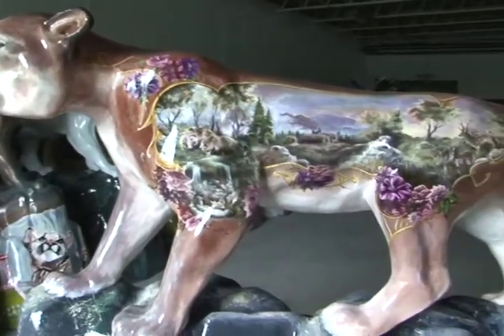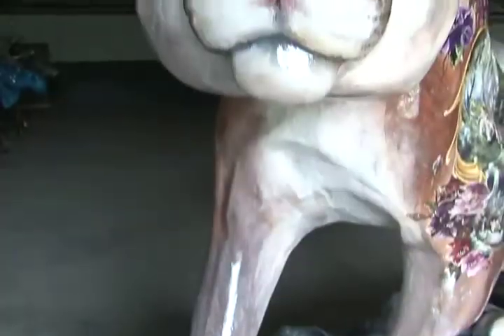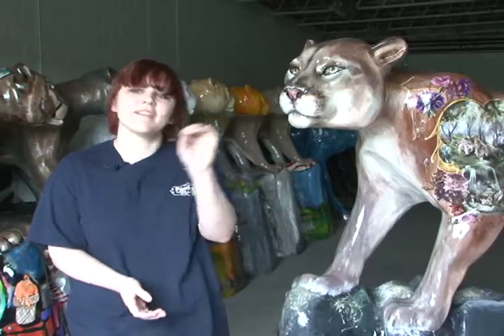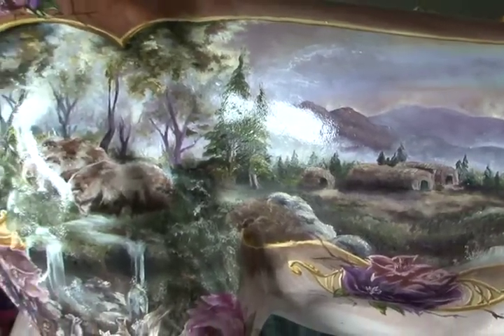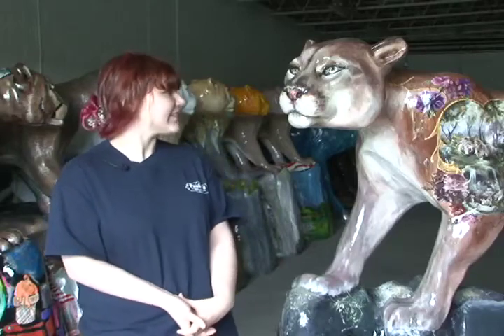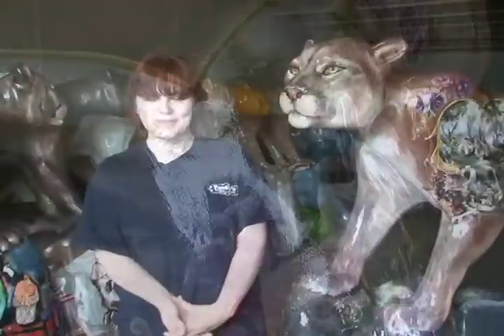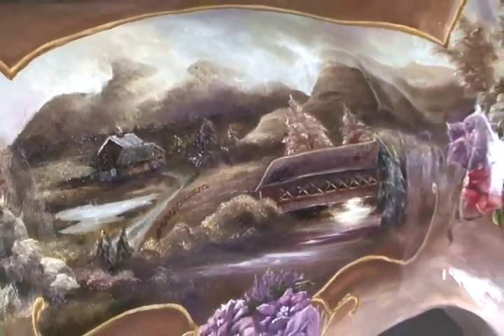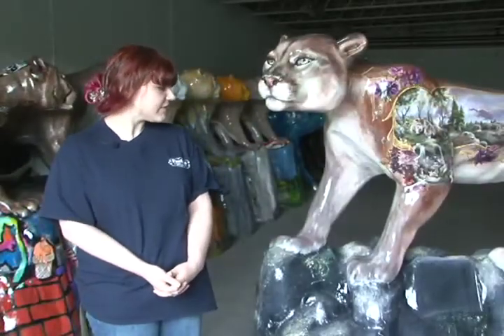Jennifer Weiler - Artist Profile - 7/8/13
Jennifer Weiler Profile - 7/8/13